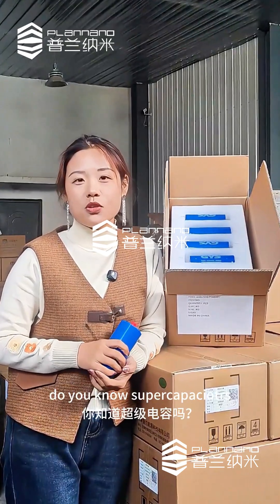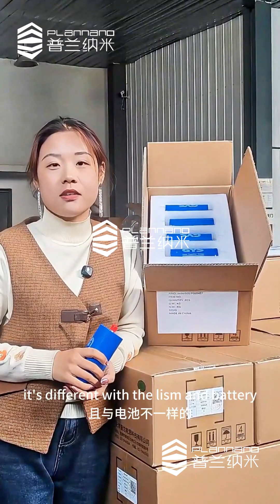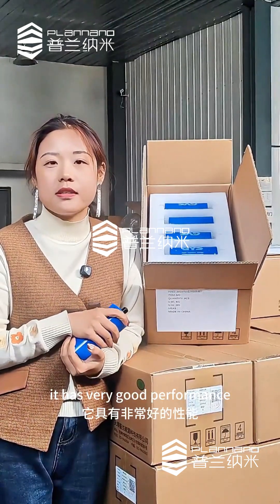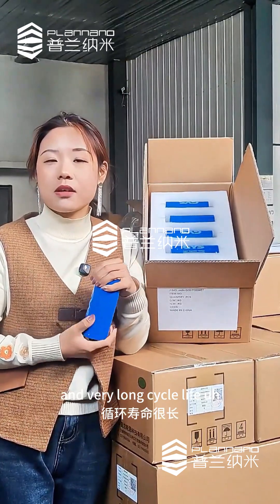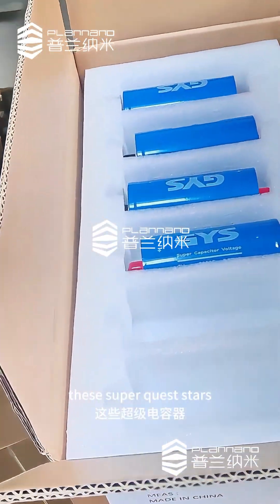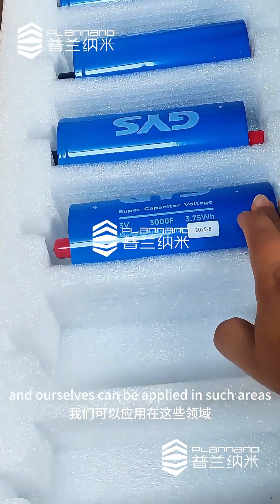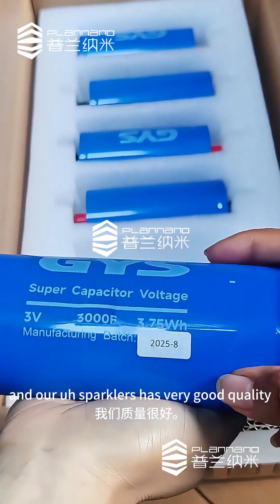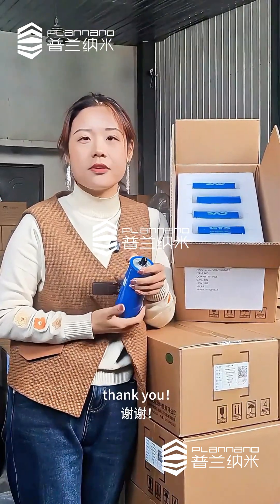The upcoming shipment of supercapacitors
This is a batch of capacitors that are about to depart. Friends in need are welcome to consult me capacitors supercapacitor Plannano Capacitor factory